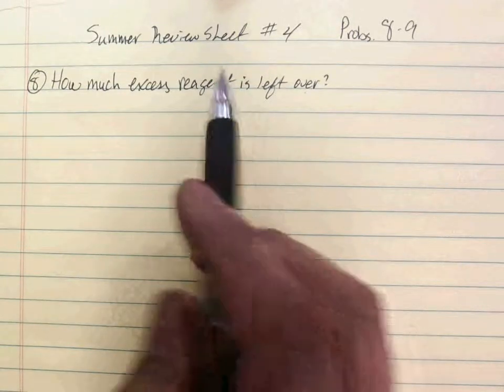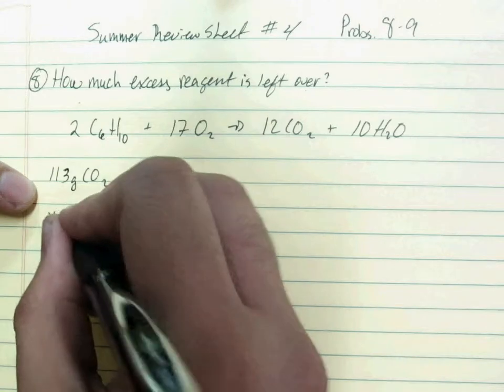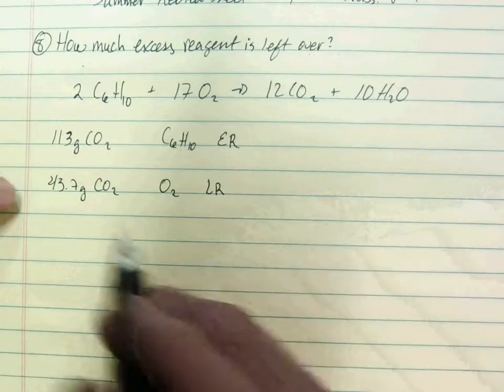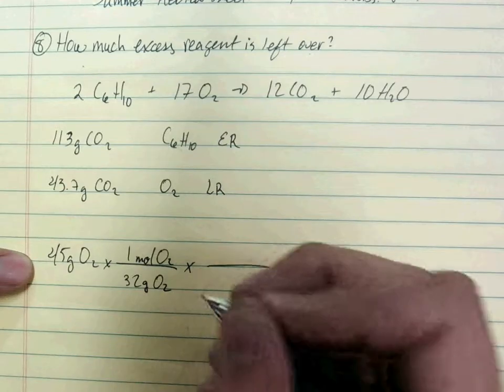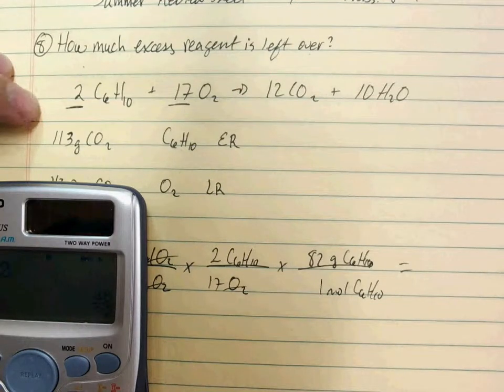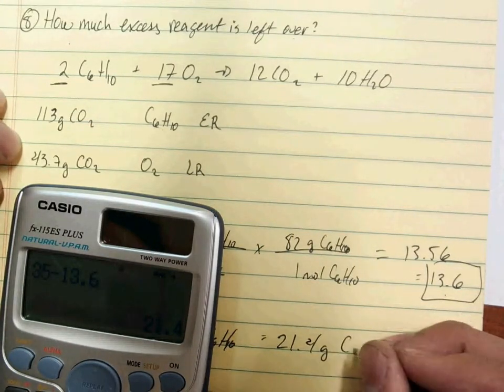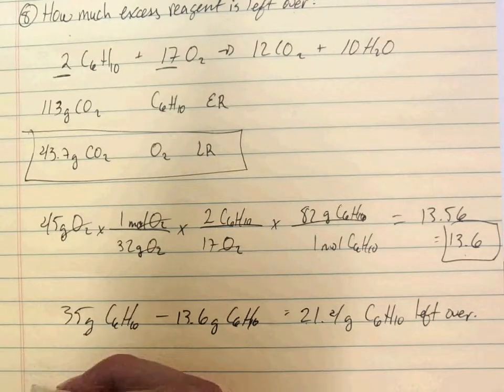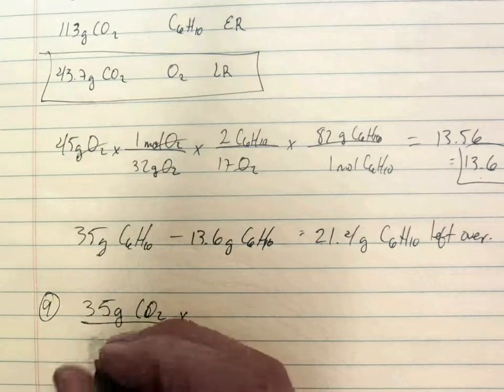Summer Review Sheet #4 Probles 8 9